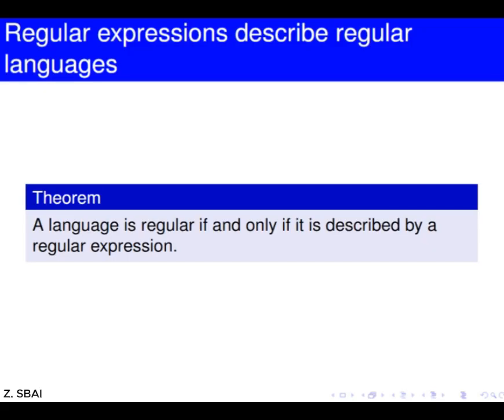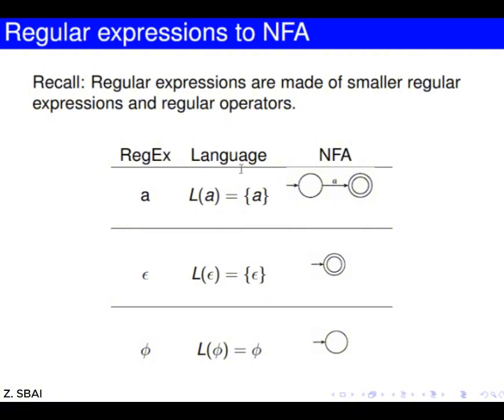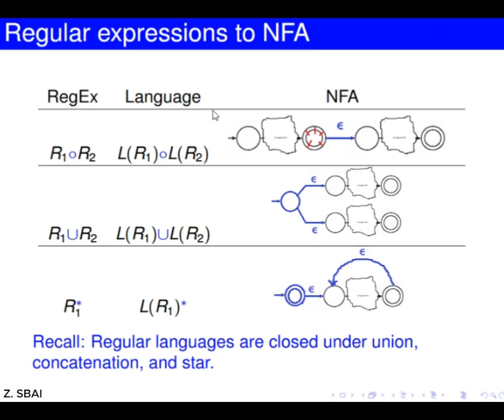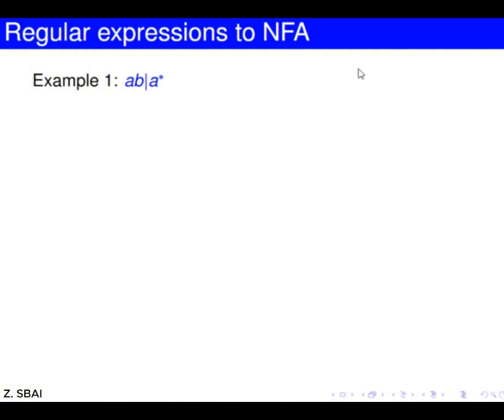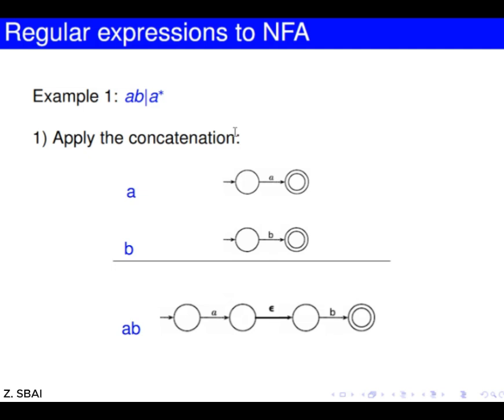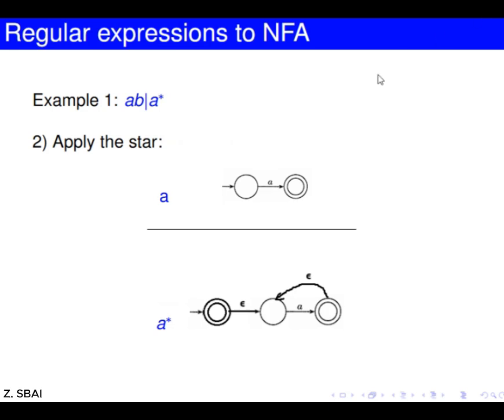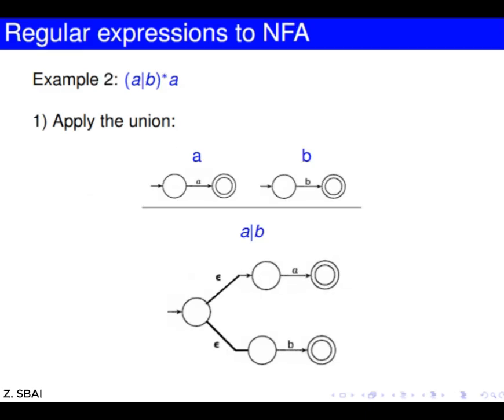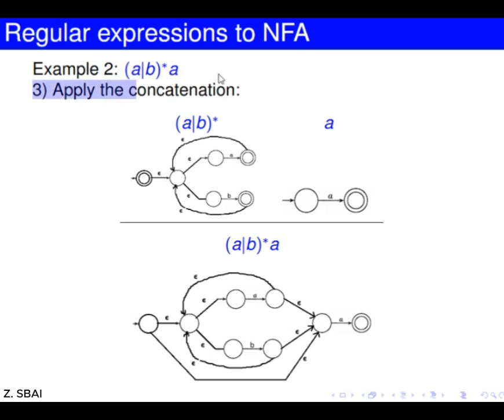Regular Expression to NFA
This video explains how to convert a regular expression into a nondeterministic finite automaton (NFA)